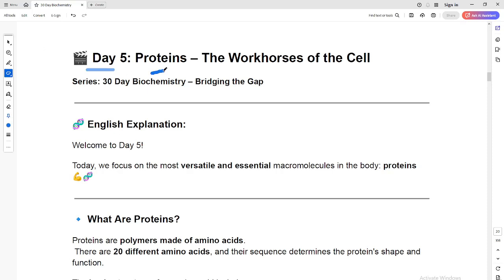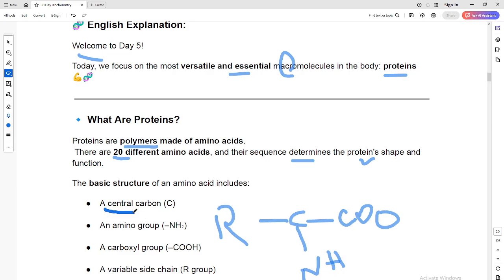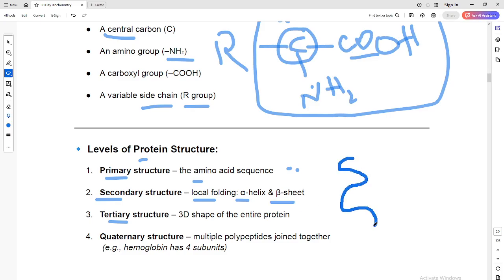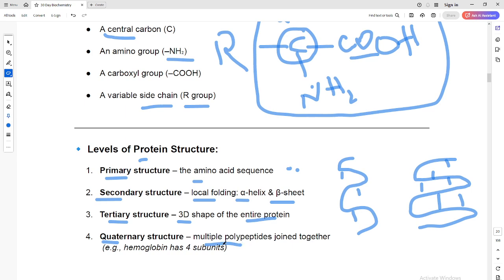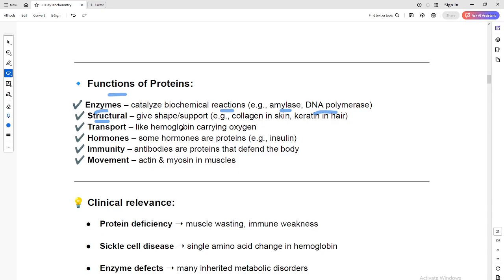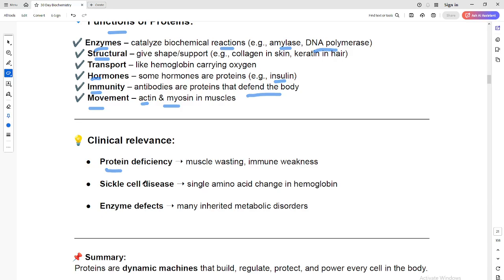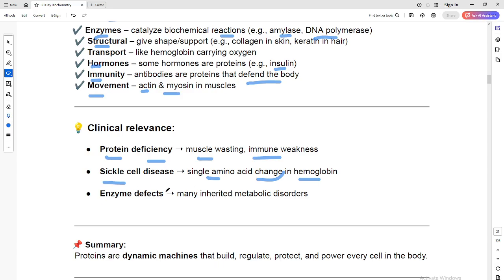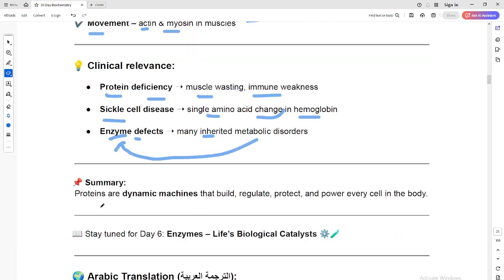5 -Day 5 Proteins – The Workhorses of the Cell